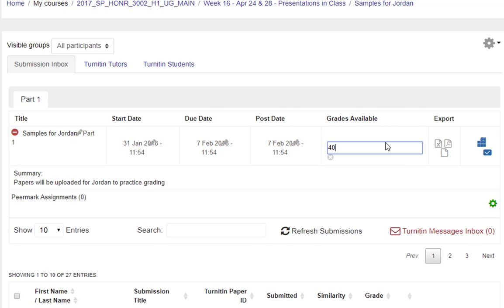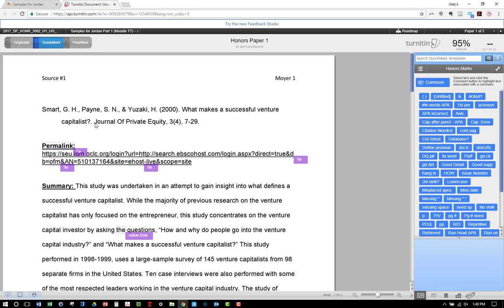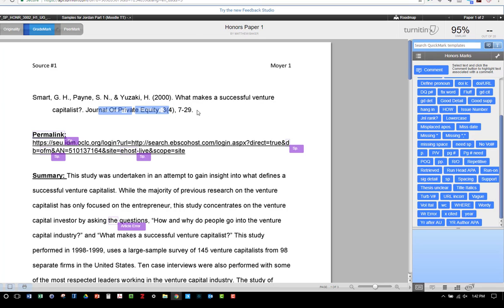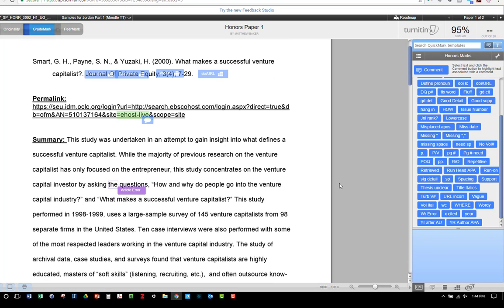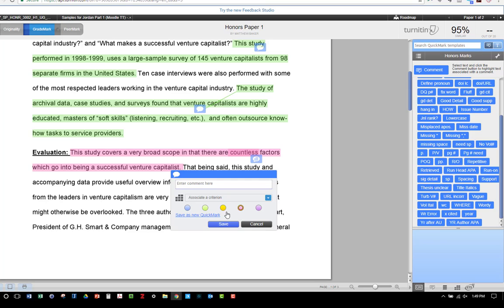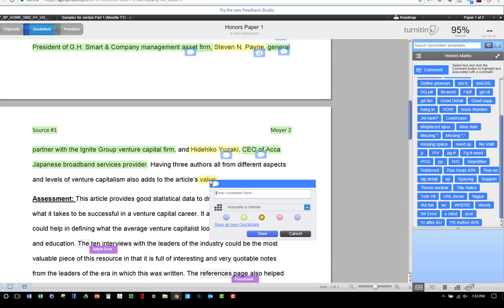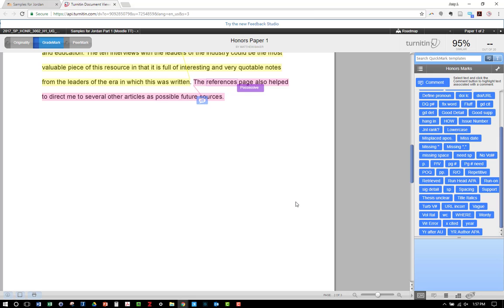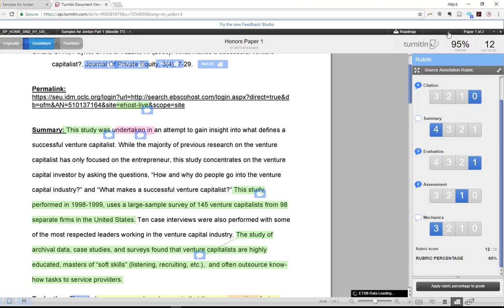How to Grade Source Annotations